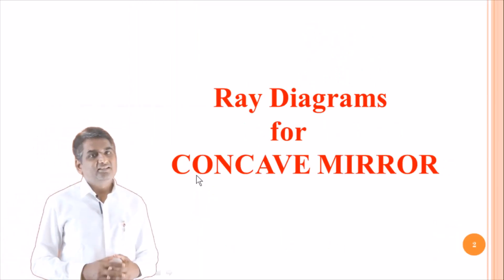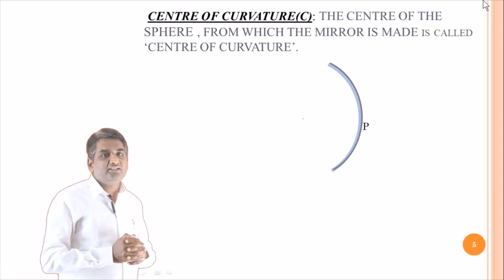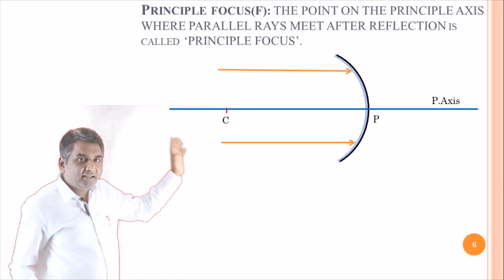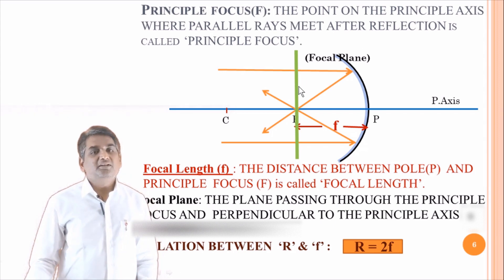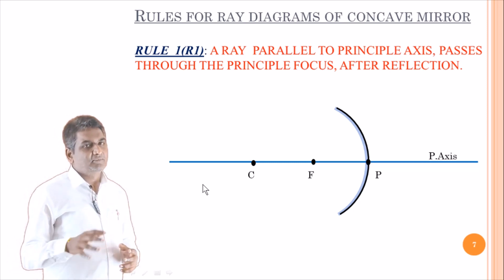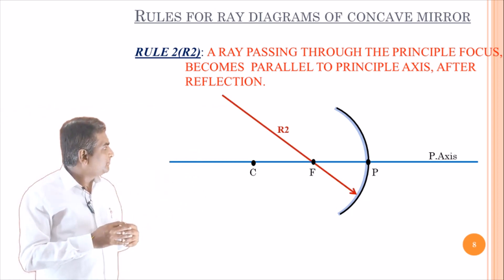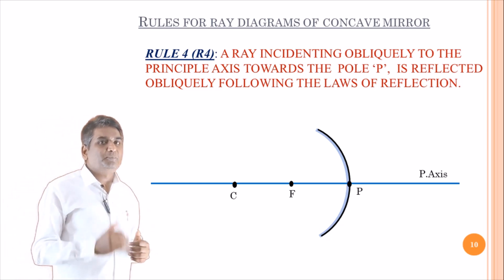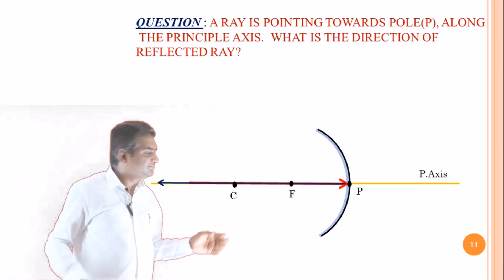Reflection of Light part-2 for class 10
The basic Definitions and Rules of Ray diagrams for Concave mirror are explained.